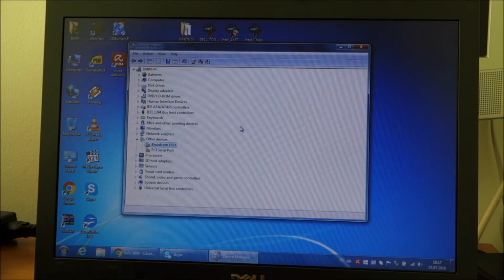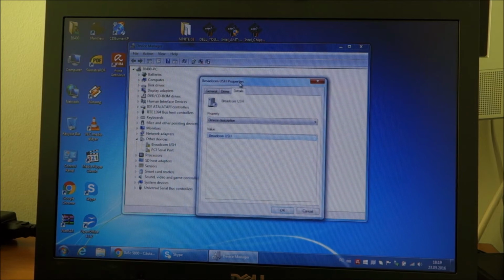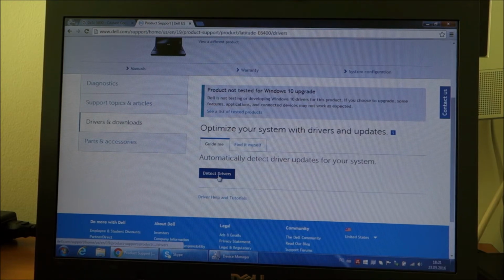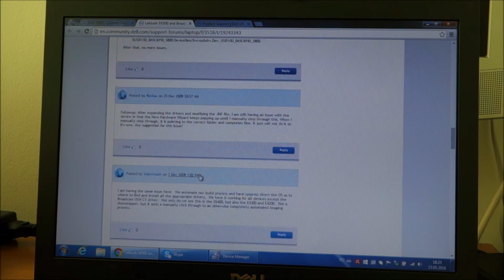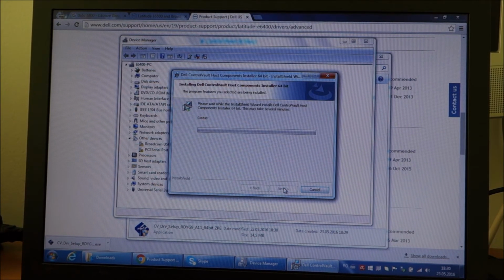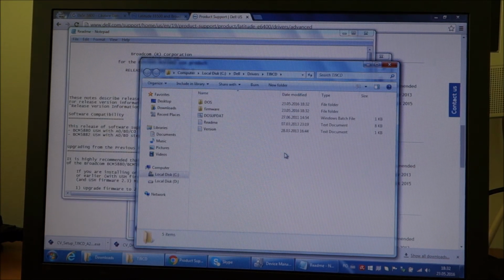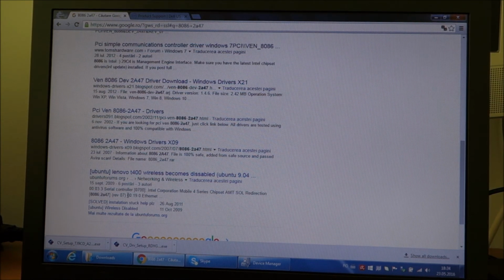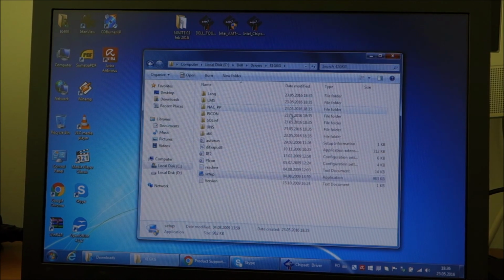How to find and install drivers for unknown devices in your pc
This way you can find drivers even for the most obscure and weird devices or at least find their name and get a starting point for your driver hunt.